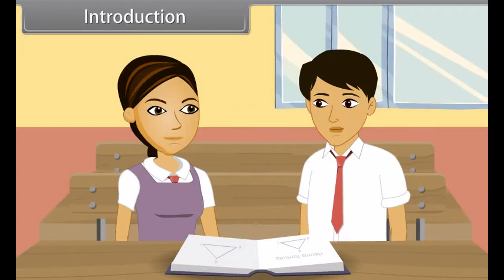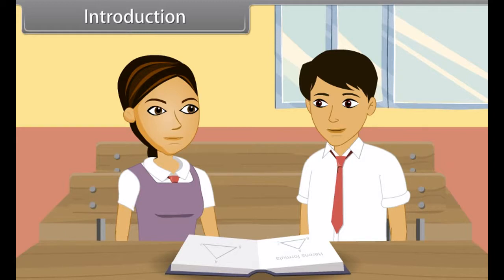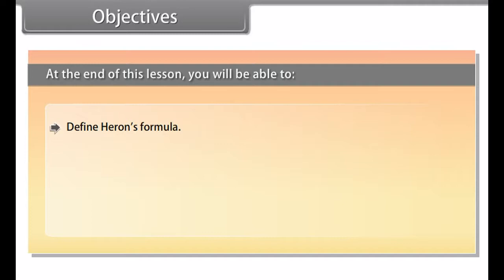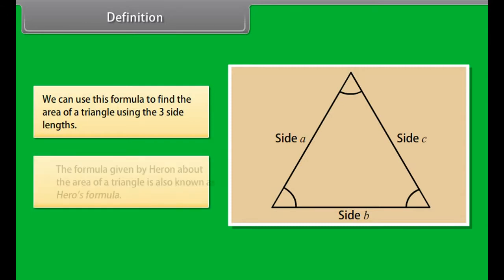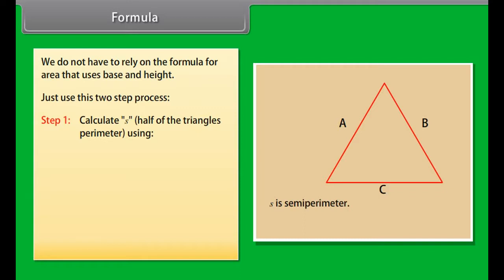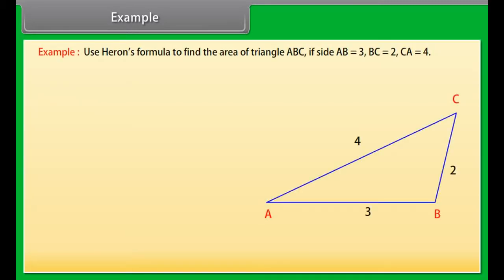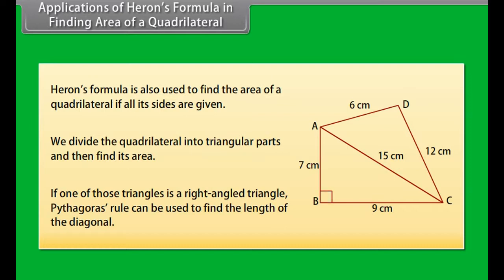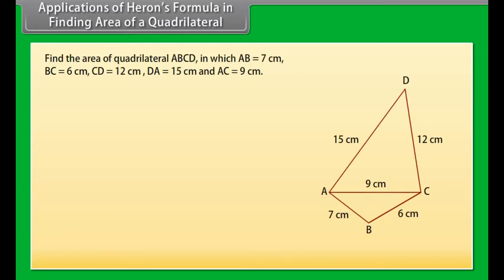Class 9 Maths - Herons Formula's | Area of Triangle | CBSE Board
Grade 9
Subject: Maths Class 9
Lesson : Heron’s Formula

Heron's formula is named after Hero of Alexendria, a Greek Engineer and Mathematician in 10 - 70 AD. You can use this formula to find the area of a triangle using the 3 side lengths.
Therefore, you do not have to rely on the formula for area that uses base and height.